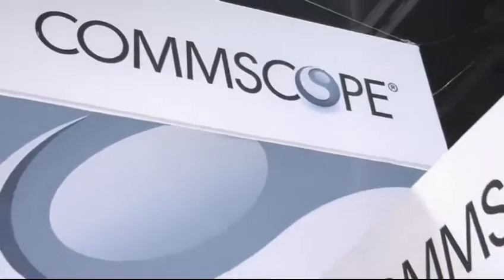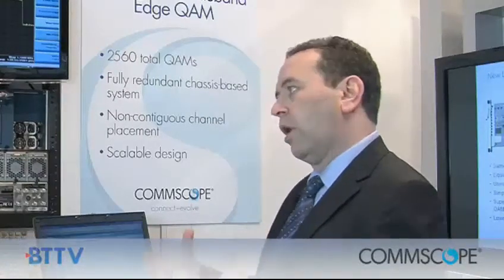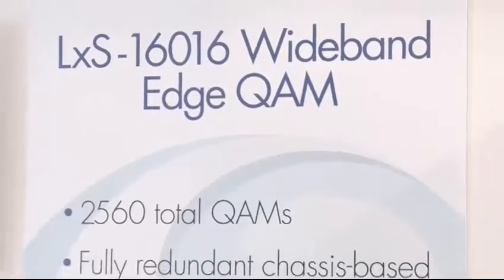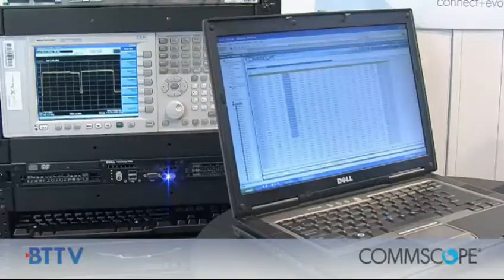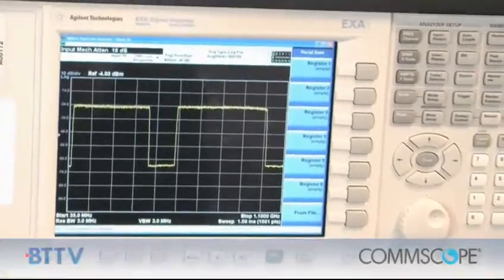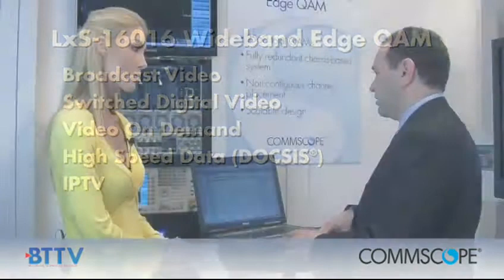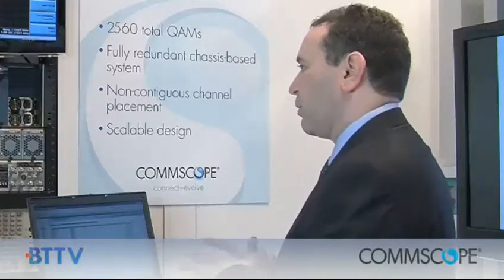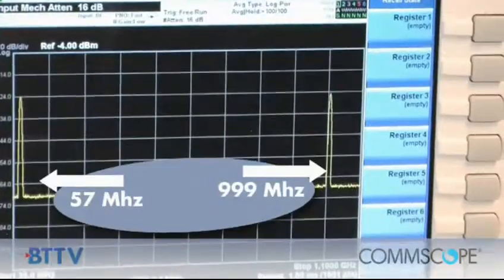CommScope Technology Alert -- LxS Universal Wideband Edge QAM Demo Video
See industry expert, Ken Craig, demonstrate the Award Winning Universal Wideband Edge QAM.